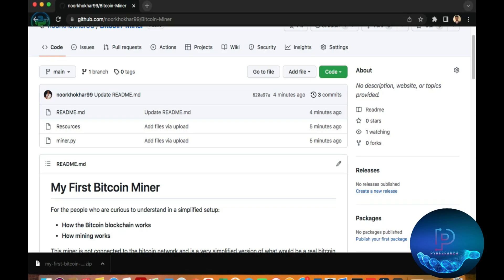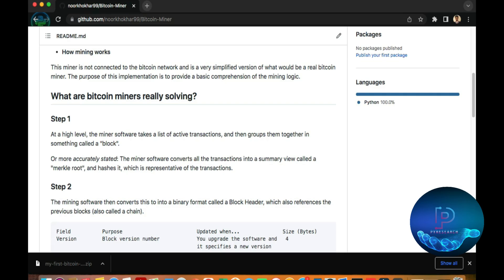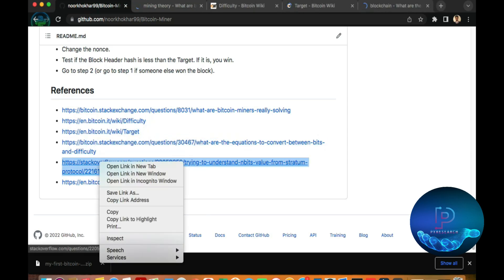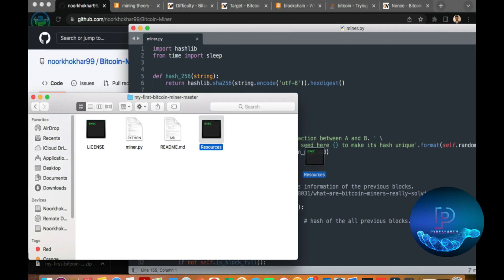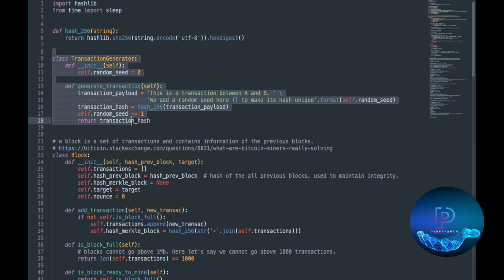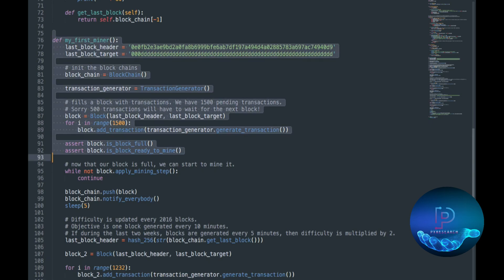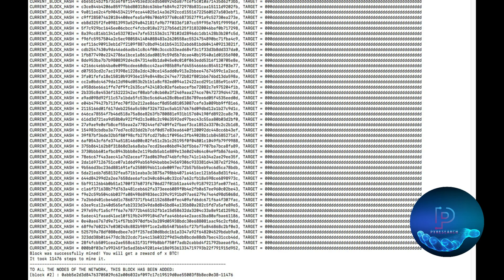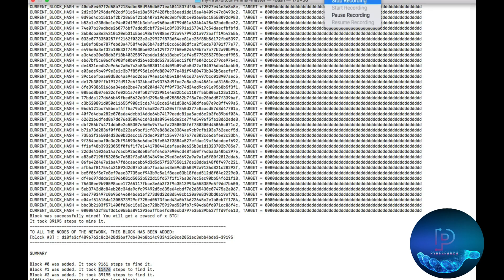Bitcoin Miner python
My First

For the people who are curious to understand a simplified setup:

How does the bitcoin blockchain work?
How does mining work?

This miner is not connected to the bitcoin network and is a very simplified version of what would be a real bitcoin miner. The purpose of this implementation is to provide a basic comprehension of the mining logic.

What are bitcoin miners really solving?

At a high level, the miner software takes a list of active transactions, and then groups them together in something called a "block".

Or more accurately stated: The miner software converts all the transactions into a summary view called a "Merkle root", and hashes it, which is representative of the transactions.

Summary
So at the end of the day, all a miner does is:

Take a block header as input.
Change the nonce.
Test if the Block Header hash is less than the Target. If it is, you win.
Go to step 2 (or go to step 1 if someone else won the block).